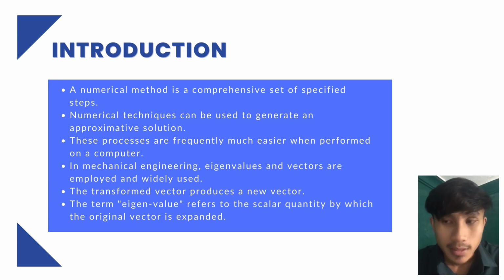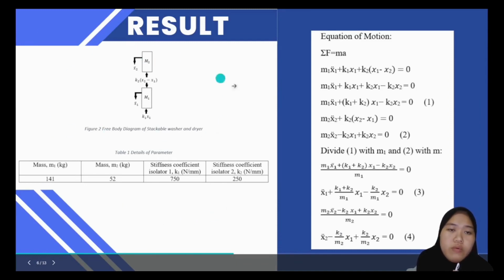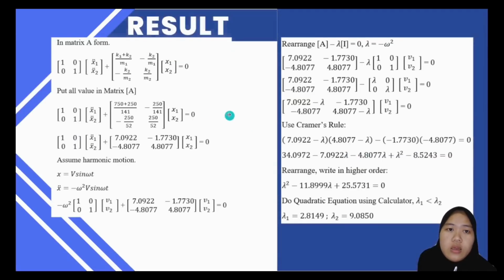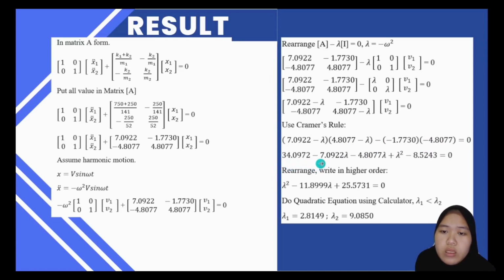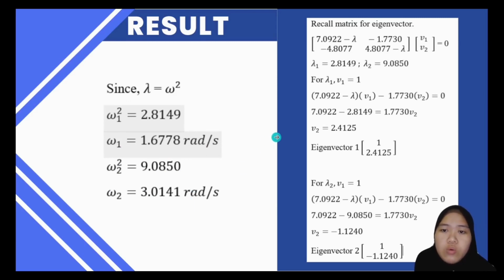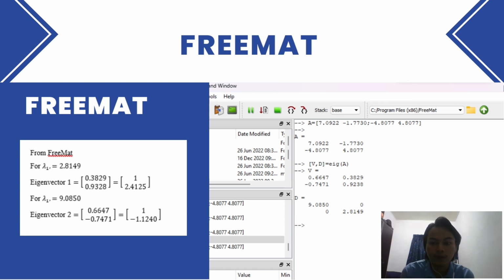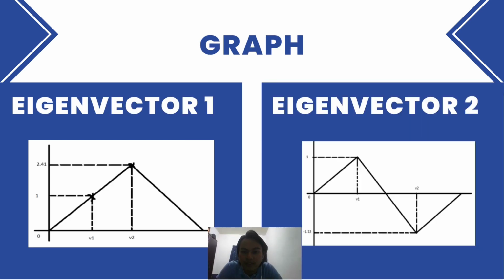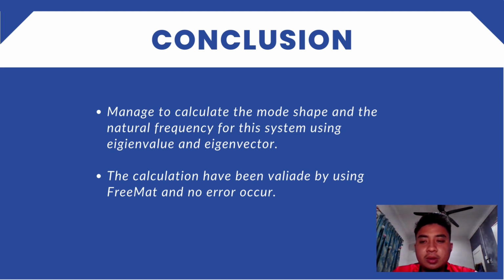Eigenvalue & Eigenvector real world problem Group 11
Asignment 2 presentation about real world problem that can be solved using eigenvalue and eigenvector in Numerical Method BDA34103